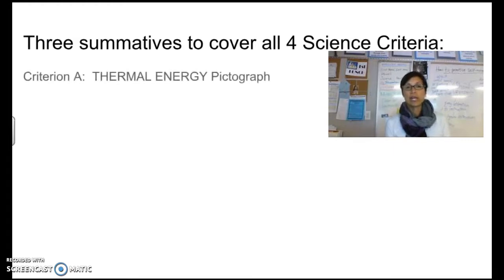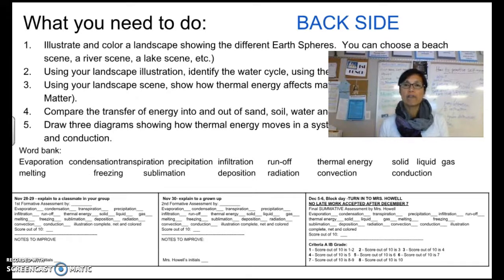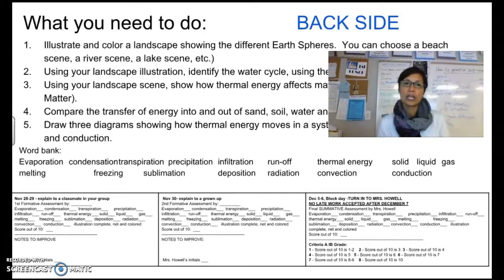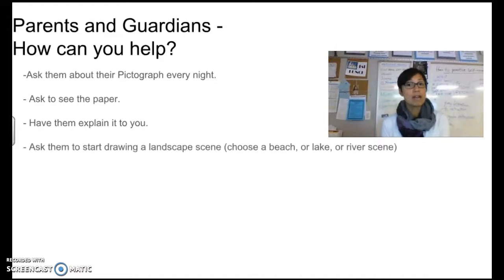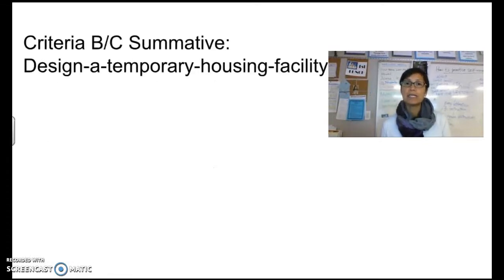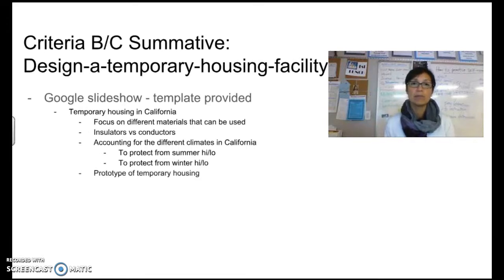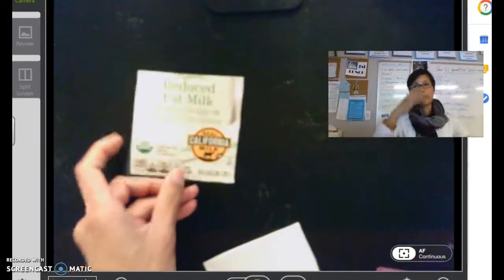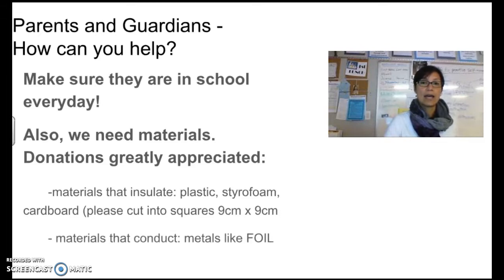6th GRADE IS2 Summative 2019-19